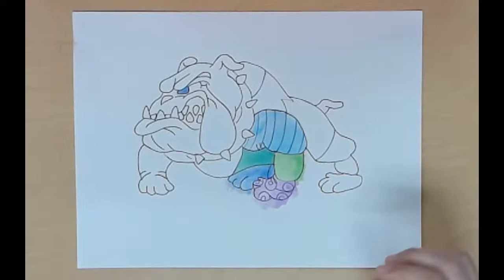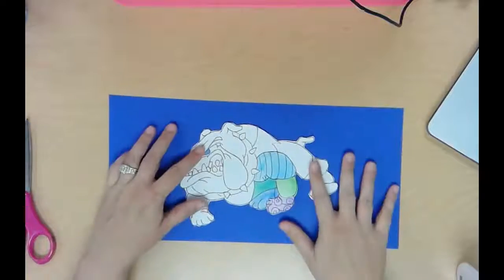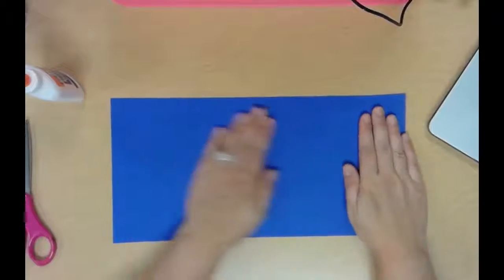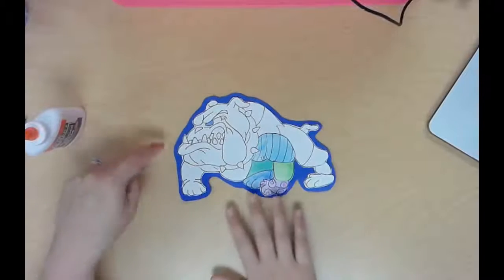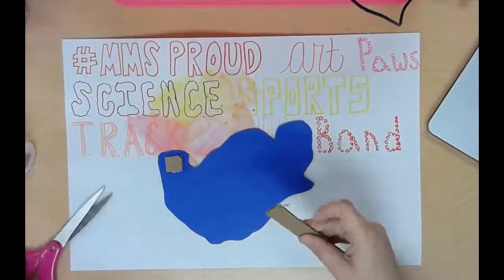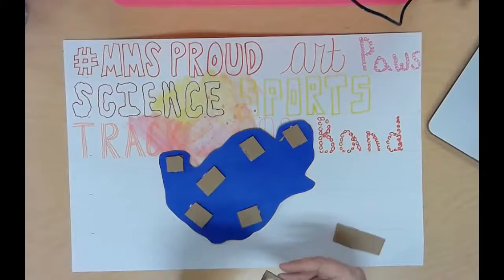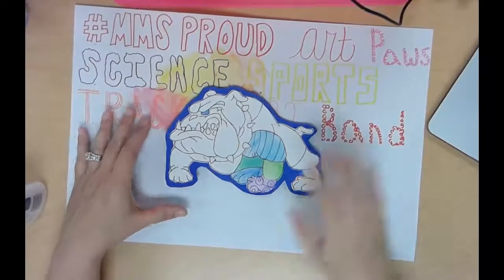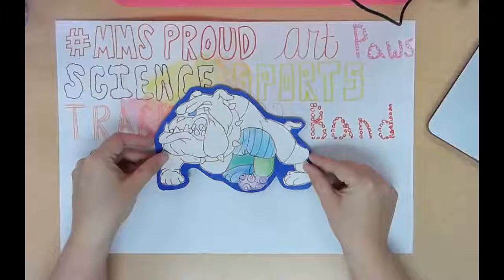Proportion Project Finishing Steps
Bullpup Proportion Project